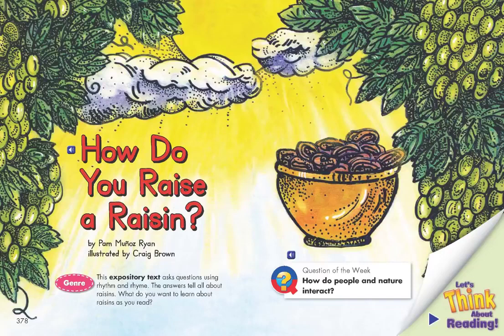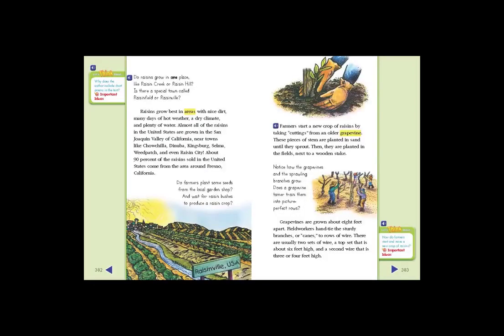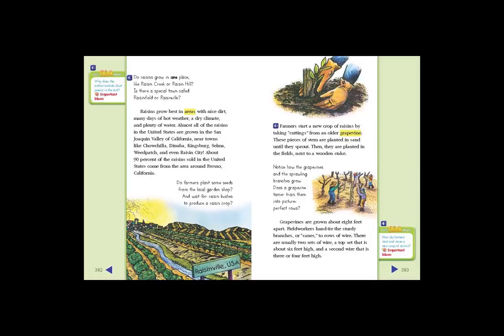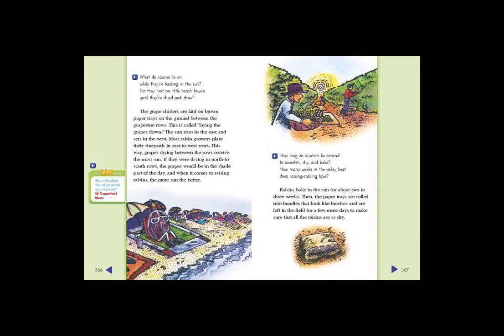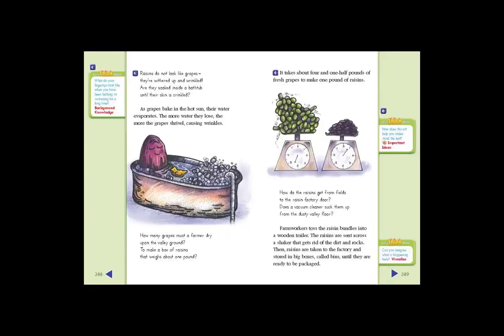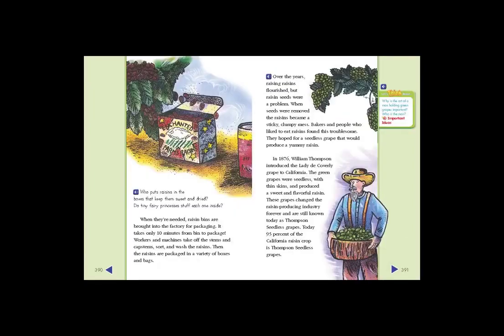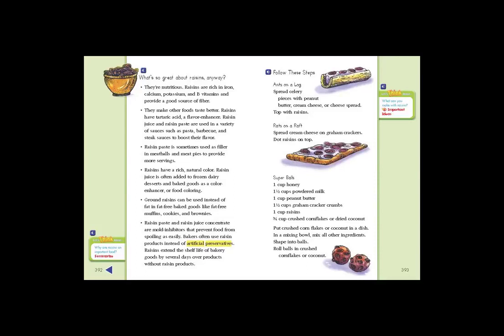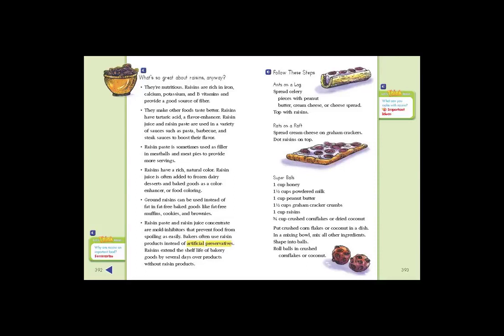How Do You Raise a Raisin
Reading Street 3.1 level not currently on our curriculum